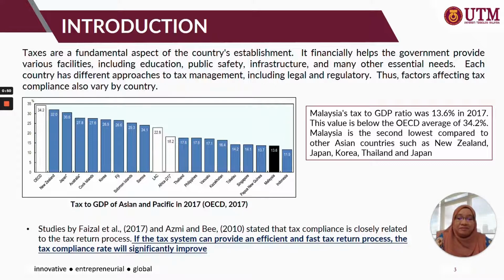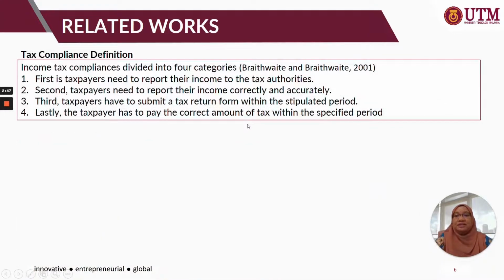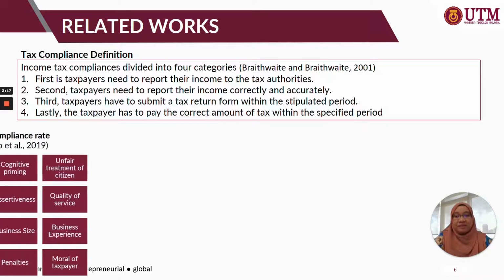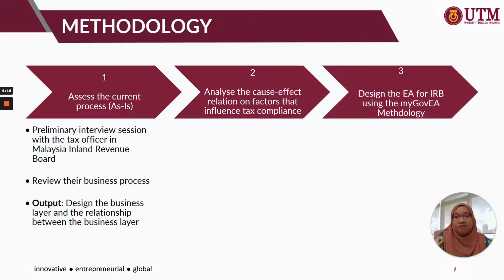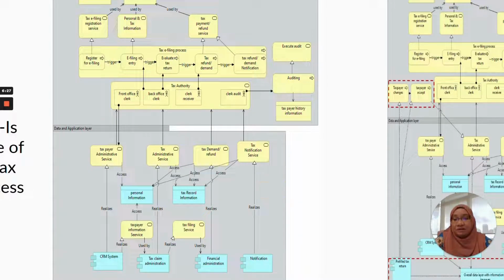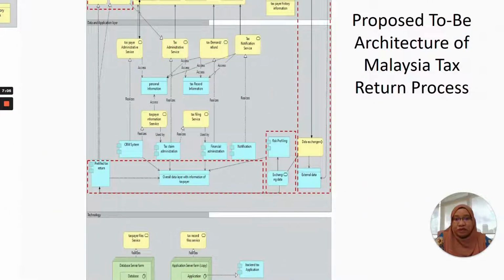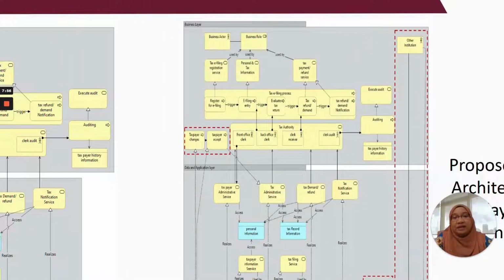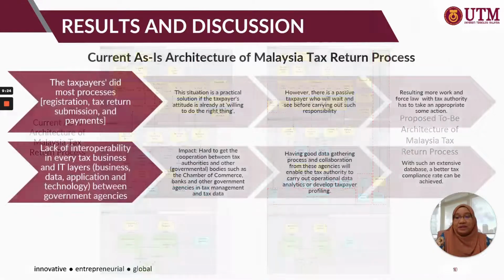Using Enterprise Architecture to Manage Income Tax Compliance Rate Issues in Malaysia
The 6th International Conference on Information Technology and Digital Applications
5-6 November 2021

Nur Azaliah Abu Bakar1,a), Badrul Hisyam Azhar2, b), Surya Sumarni Hussien3, c), Nor Azizah Ahmad4,d), and Hasimi Sallehudin5,e)
1,2Universiti Teknologi Malaysia, Kuala Lumpur, Malaysia
3Malaysian Administrative Modernisation and Management Unit, Putrajaya, Malaysia
4Ministry of Home Affairs Malaysia, Putrajaya,Malaysia
5Universiti Kebangsaan Malaysia, Bangi, Malaysia,